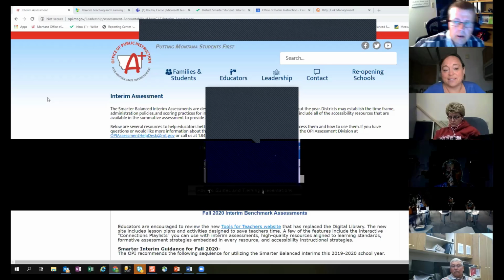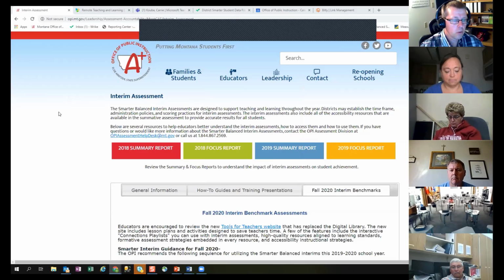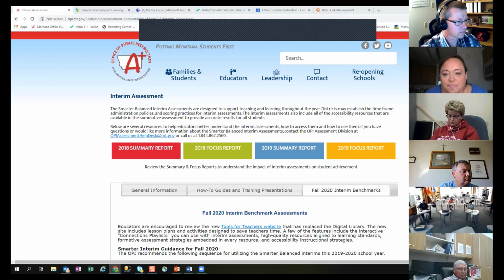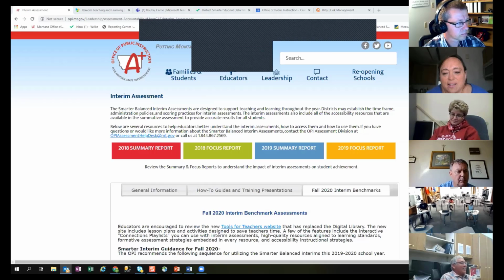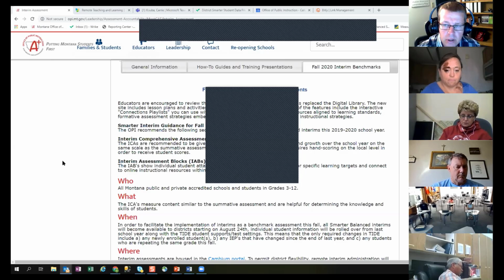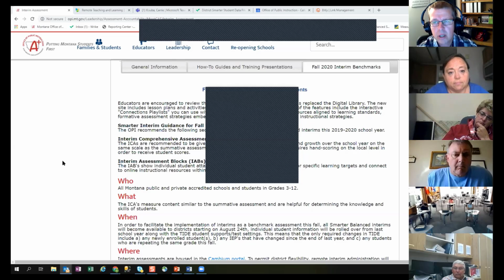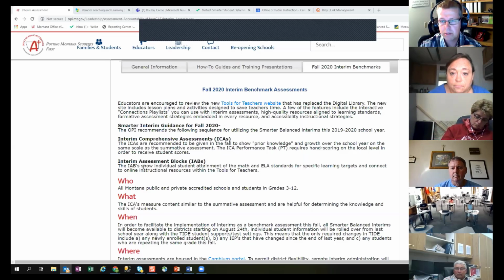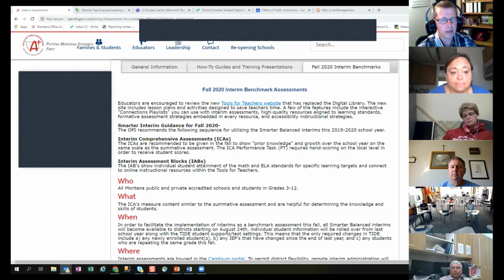SBAC Interim Assessments Part 3